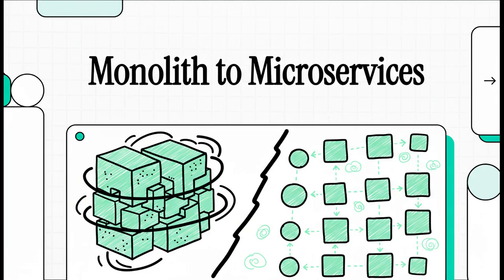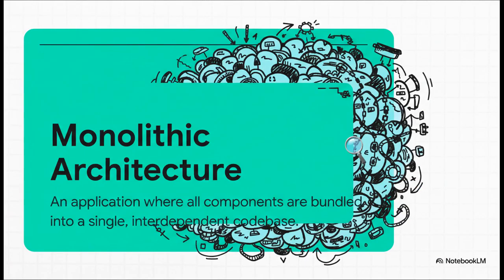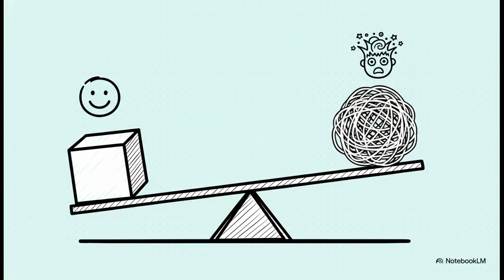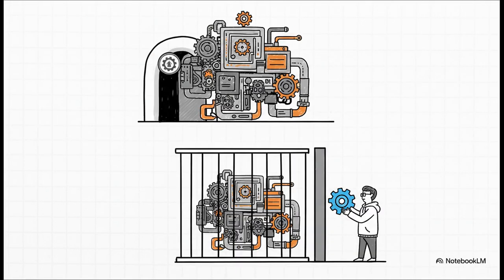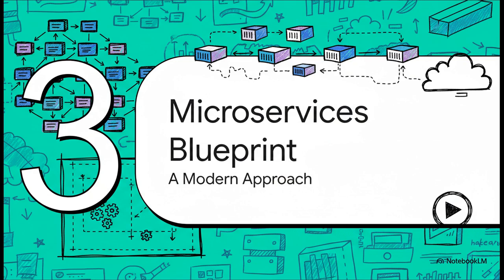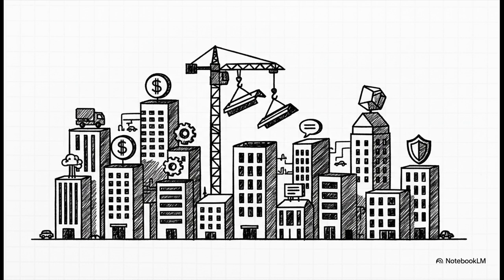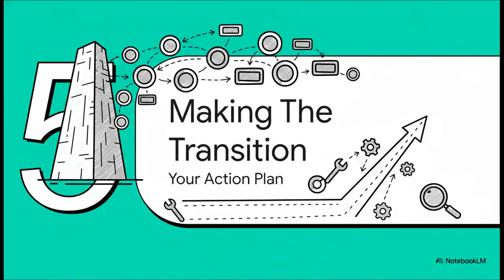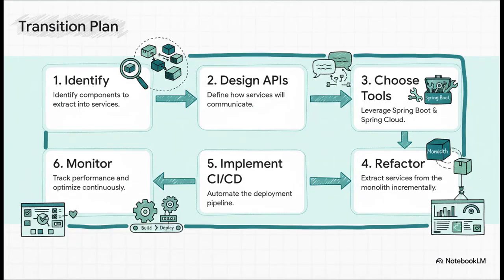Spring Boot Microservices Architecture Explained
Microservices architecture is a must-know skill for modern backend developers.

In this video, we explore how to build scalable microservices using Spring Boot and Spring Cloud.

You’ll learn:

✔ Monolith vs Microservices comparison
✔ Service discovery with Eureka
✔ API Gateway with Spring Cloud Gateway
✔ Inter-service communication (RestTemplate vs WebClient)
✔ Circuit Breaker using Resilience4j
✔ Centralized configuration
✔ Dockerizing Spring Boot applications
✔ Kubernetes deployment basics

If you're aiming to work on enterprise-level systems or cloud-native applications, this video will give you a strong foundation.